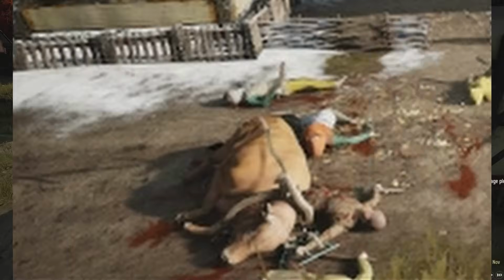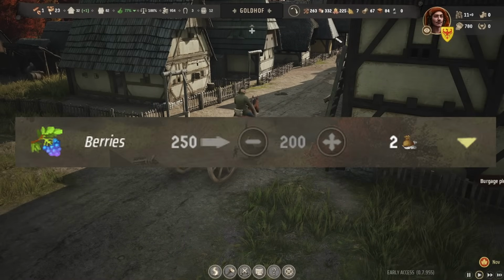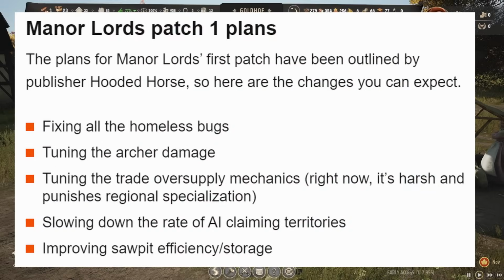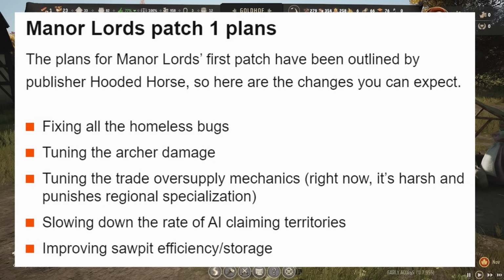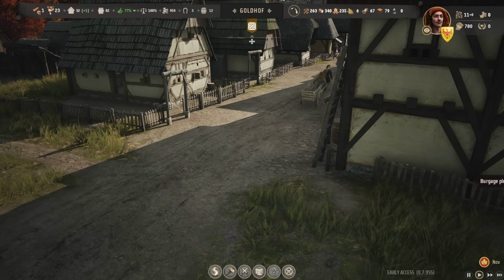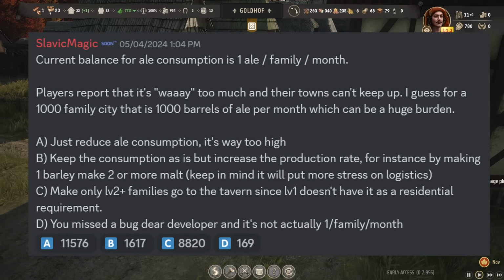Manor Lord's 1st Patch Contents??? | Flesson19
A look at what Manor Lord's first patch might contain as we are nearing the first month of release